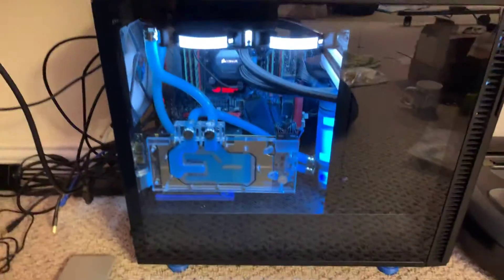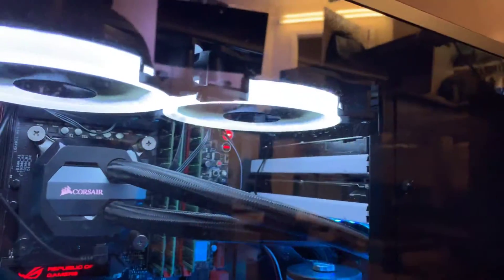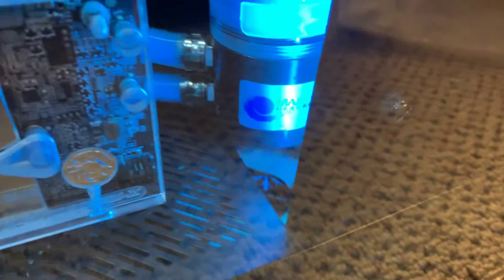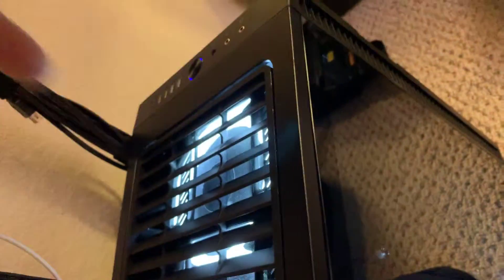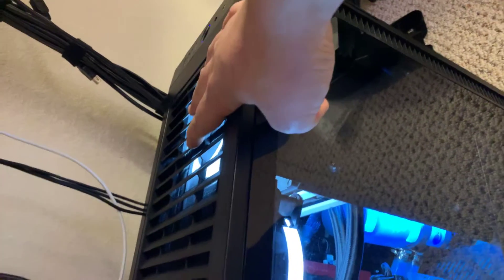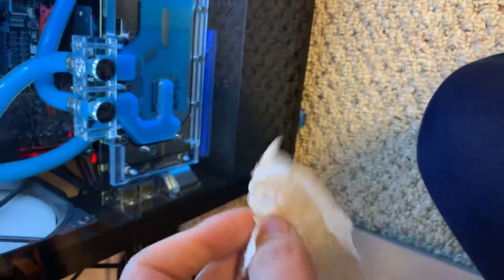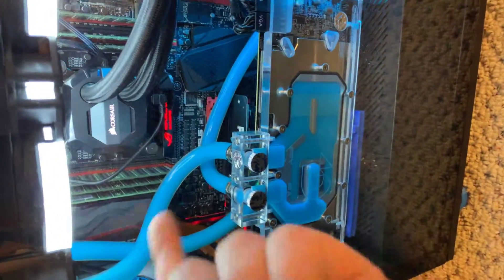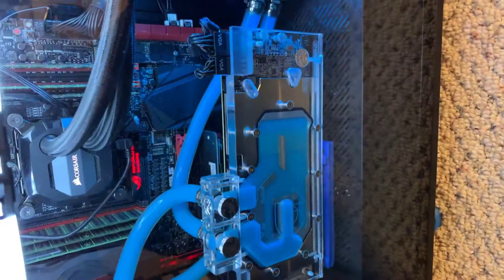How to get net air flow OUT with Fractal Define R6 when using 480mm liquid cooling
Getting net out airflow with two liquid coolers